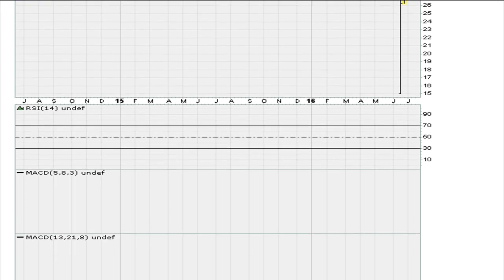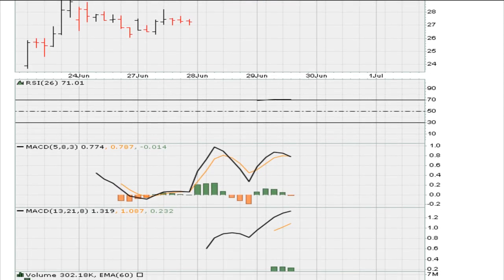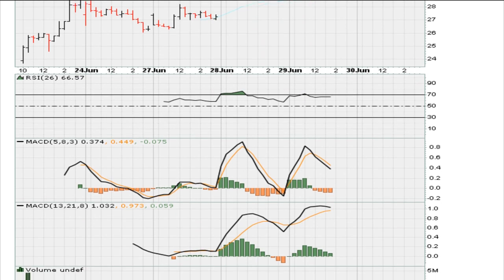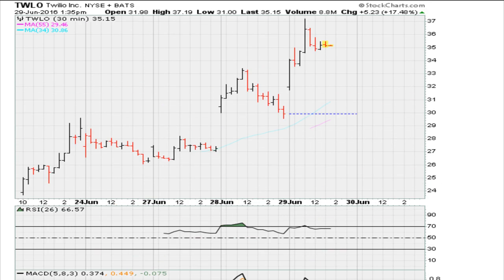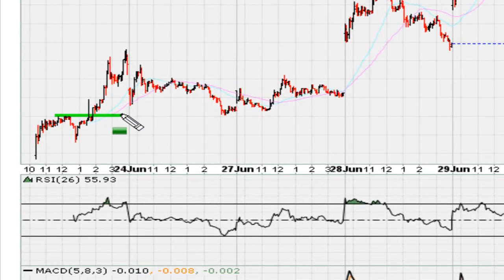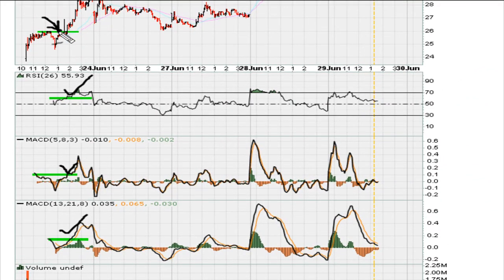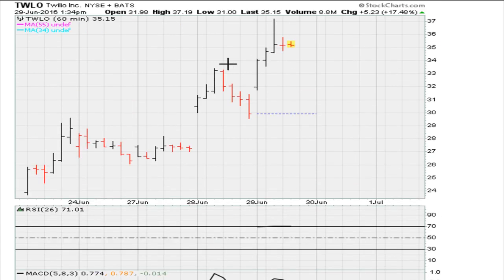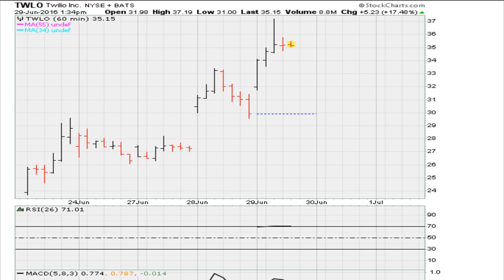Daily 2-Minute Chart Study #206 - IPO Momentum Timing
We see how we can use the Ultimate Muathe Breakout to trade IPO's.

And, yes, if that happens to coincide with the RSI also jumping above 69.10 then you have the POTENTIAL makings of a powerful move.

After trading for years without this knowledge of important RSI levels of 30.9, 38.2, 50, 61.8 and 69.10 I can know see things I was blind to back in the day.

I hope and trust that this and other videos (that I provide free of charge with genuine love - no strings attached) on my channel and elsewhere by by other smart people can help us all decode the market and more importantly help many take advantage of market opportunities.

Twilio, Inc. (TWLO) $TWLO